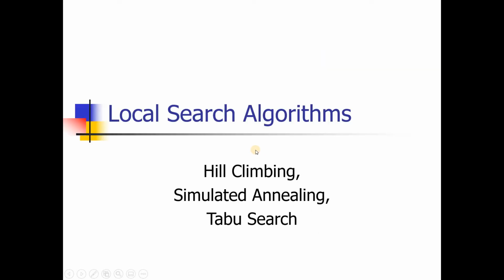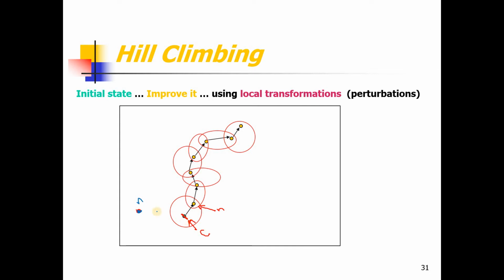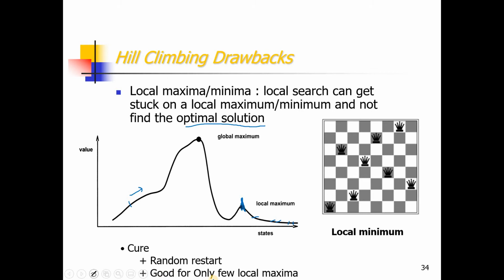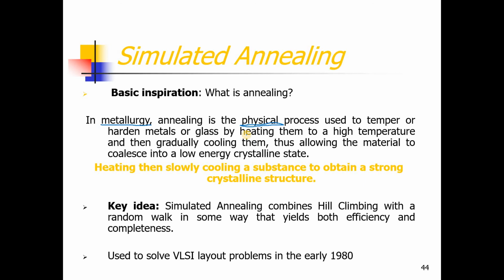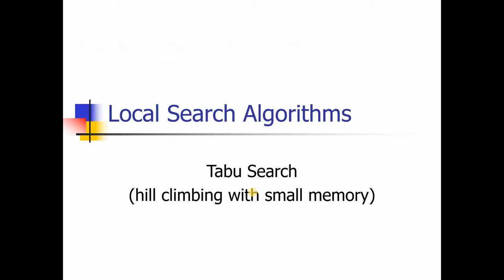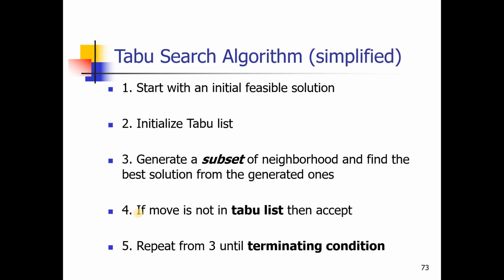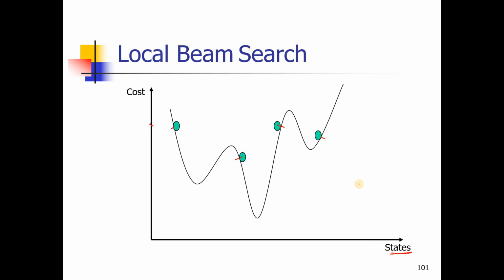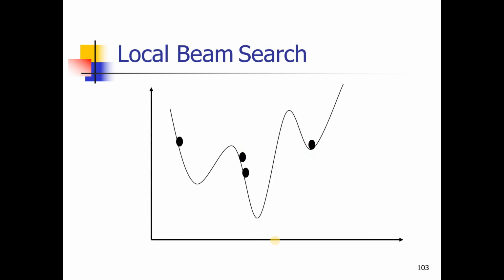AI Week 10 Local Search Algorithms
Local Search Algorithms
- Hill Climbing
- Simulated Annealing (Stochastic Hill Climbing)
- Tabu Search